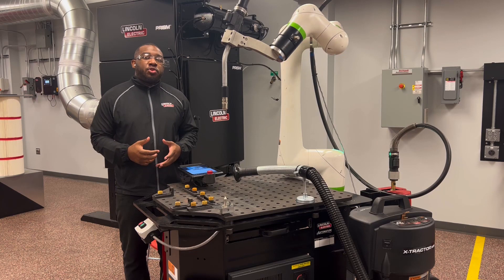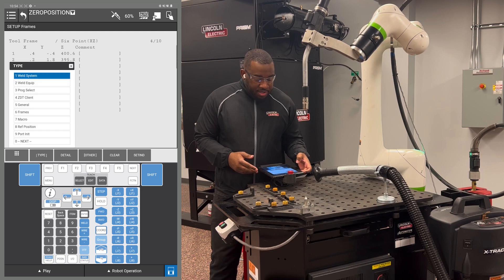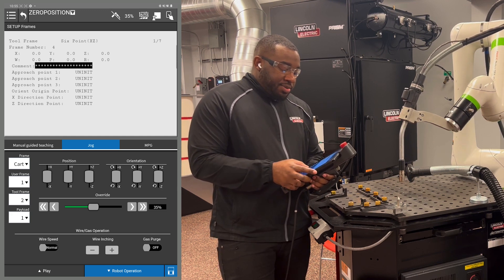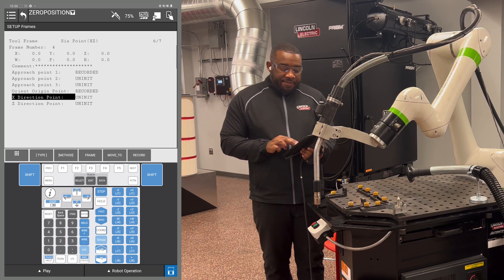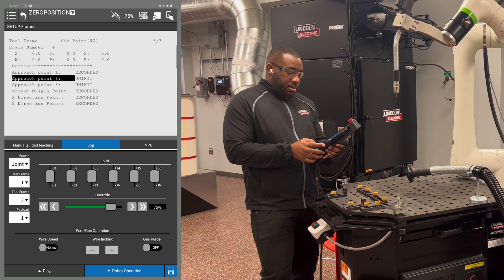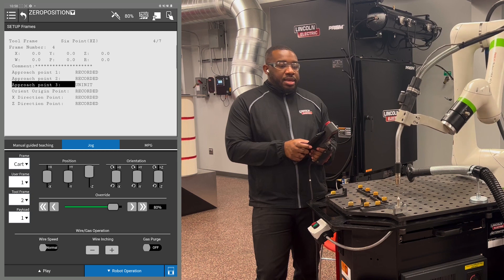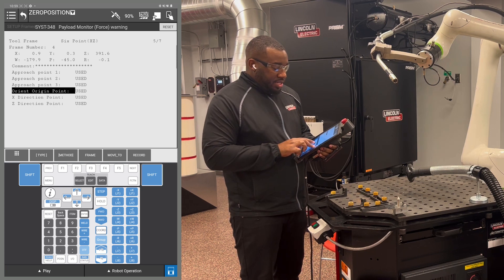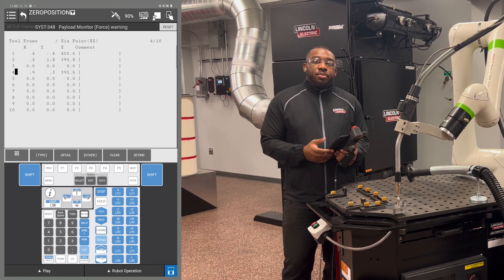Setting Up Tool Center Point (TCP) – Cooper™ Welding Cobot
Overview on how to set up and utilize the Tool Center Point program on the Cooper Welding Cobot / Fanuc CRX Teach Pendant. For more, check out the Cooper Welding Cobot Resource Center: Cooper Welding Cobot Resources | Lincoln Electric